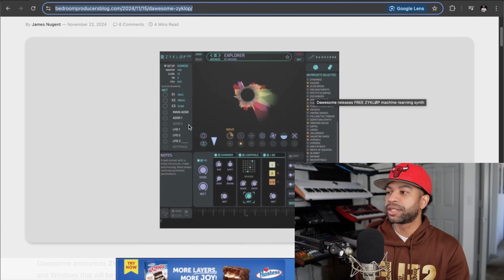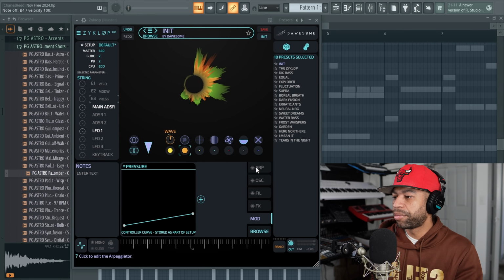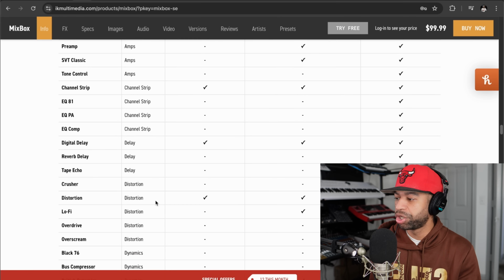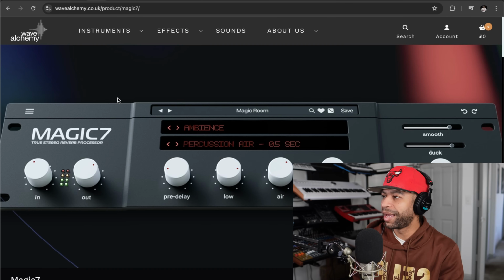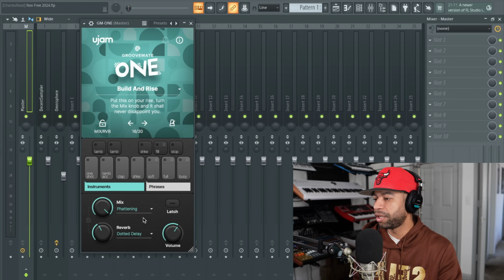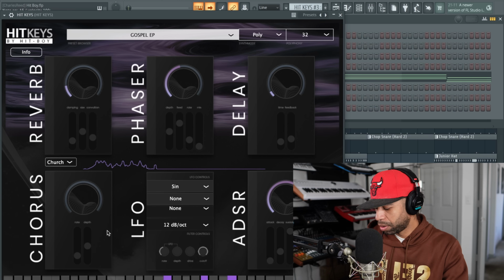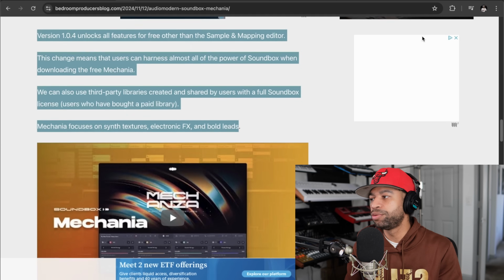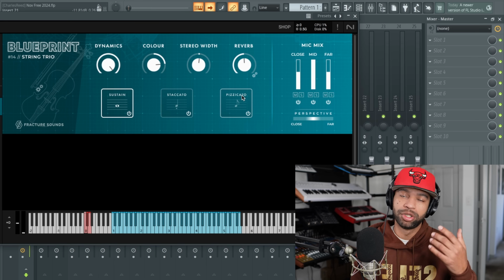35 FREE Plugins For November 2024 (Limited Time Only!!! Dont Miss Out!!)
COMMENT WHAT VIDEO I SHOULD MAKE NEXT ⬇

My Gear:
My Desk

00:00 Intro
00:45 Freebie #1
06:55 Freebie #2-25
08:43 Freebie #26
11:24 Freebie #27
13:48 Freebie #28
16:22 Freebie #29 -32
18:33 Free Giveaway
19:12 Freebie #33
22:01 Freebie #34
24:27 Freebie #35
25:41 Outro